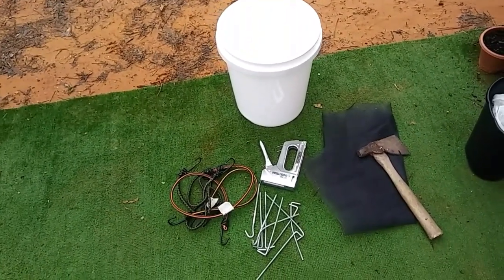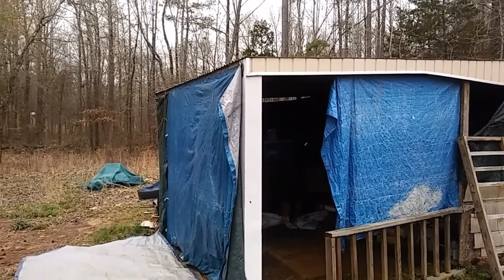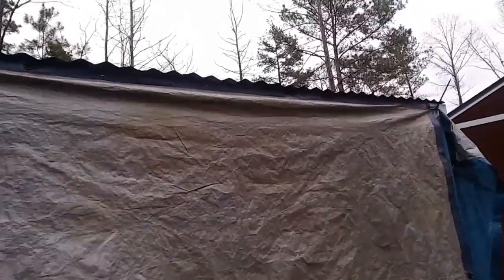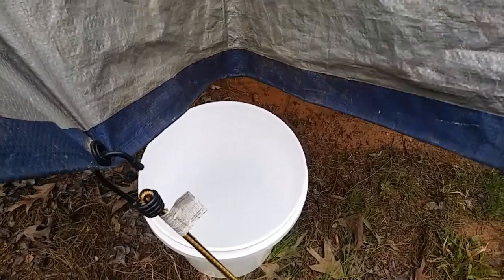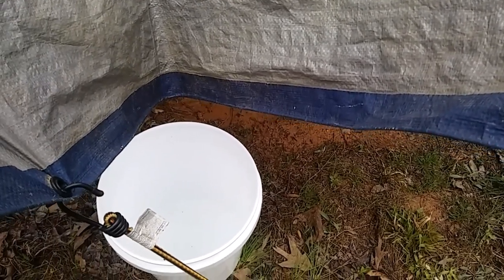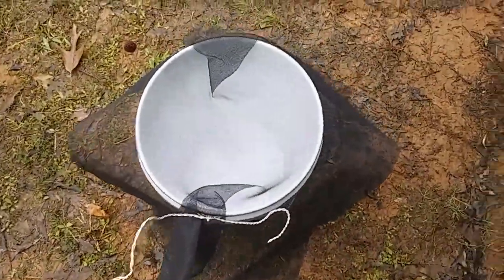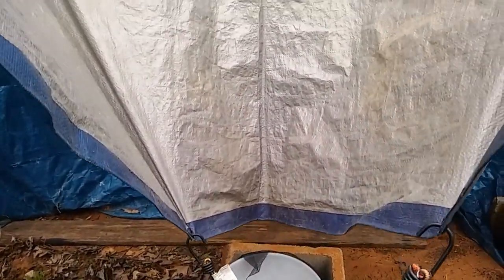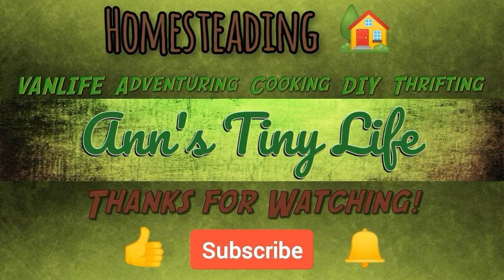Building a Water Catchment System Using a Tarp - Ann's Tiny Life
In this video I build a basic water catchment system using a tarp. Will it work?